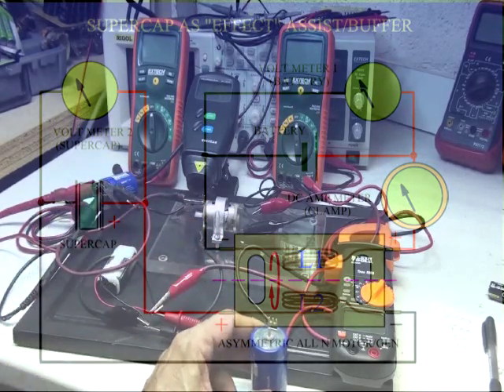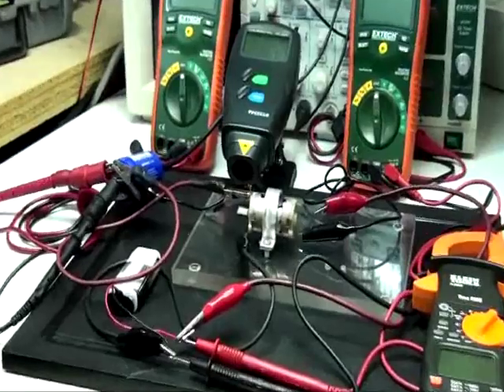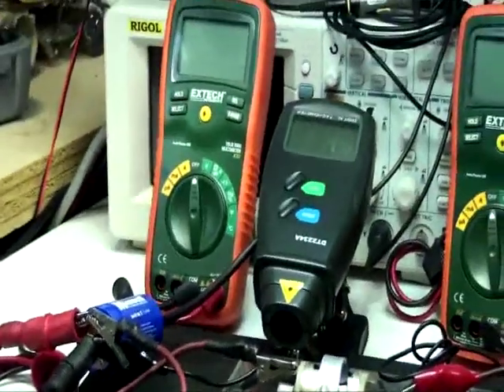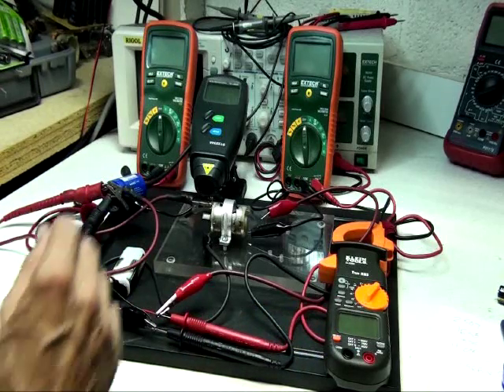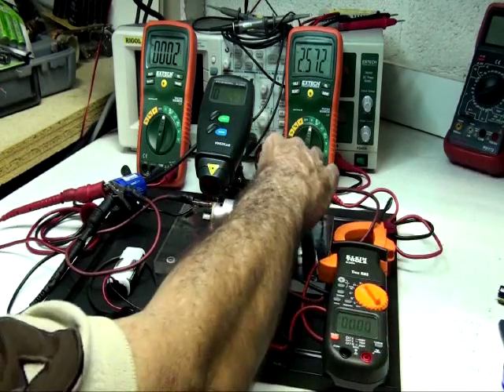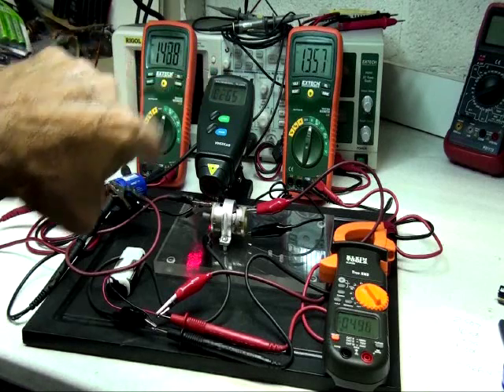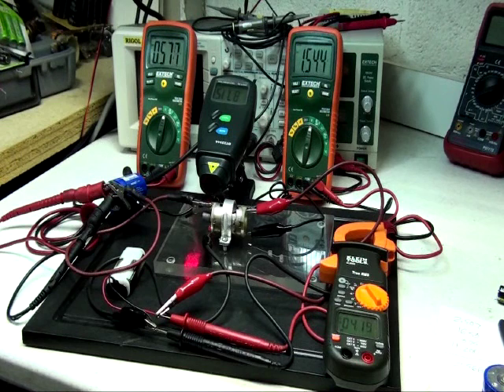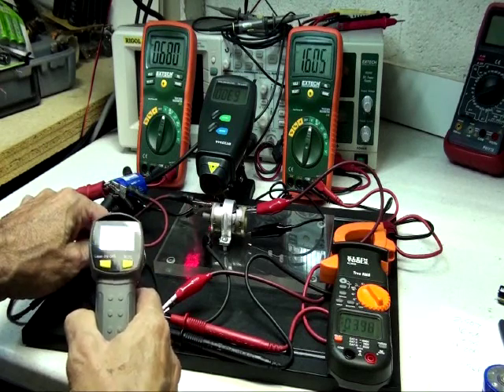SUPERCAPS TEST 1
This is the First Part of Three Videos where we will be using Supercaps attached to the small Asymmetric Radio Shack Motor, Five Poles, All North Configuration...
Watch video, see the results by yourself.

Thanks

Ufopolitics